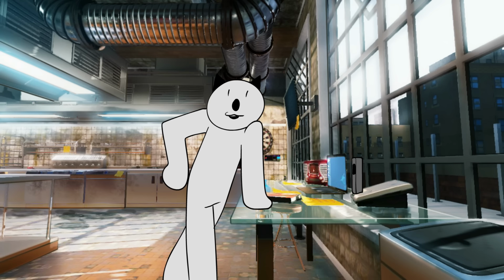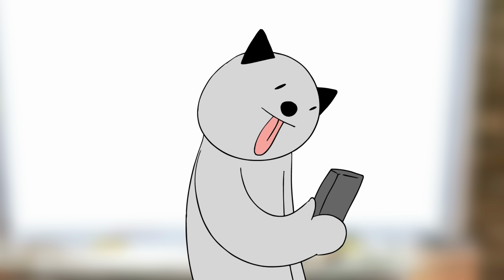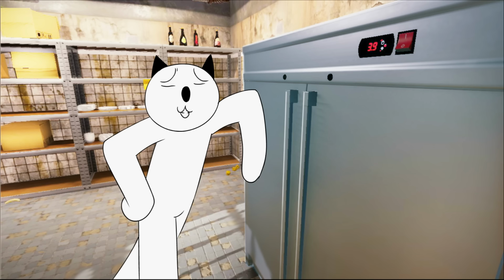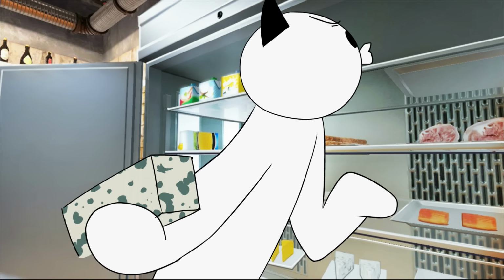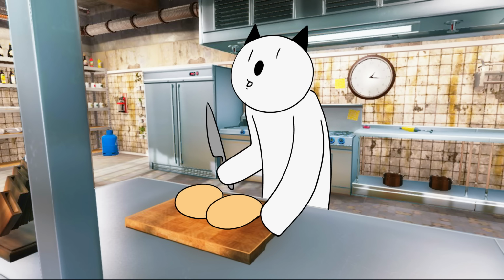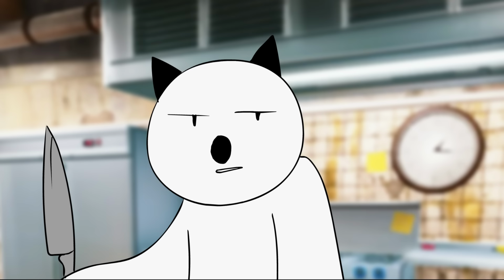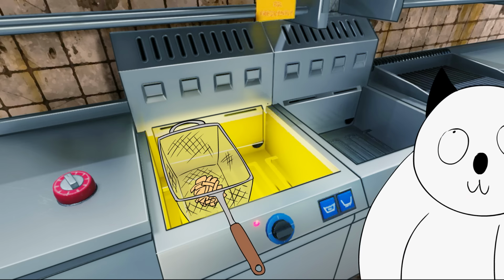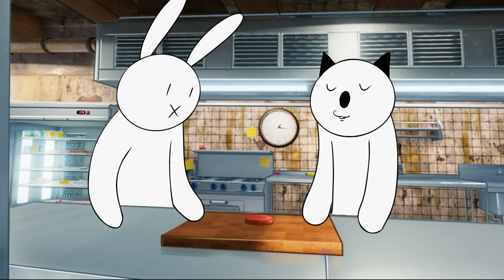Cooking Simulator For Noobs (A B&P Cartoon)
Finally, my biggest cartoon is here!

Morning Stroll by Josh Kirsch/Media Right Productions

Mysteries by Dan Lebowitz